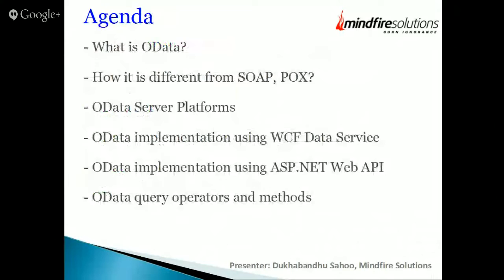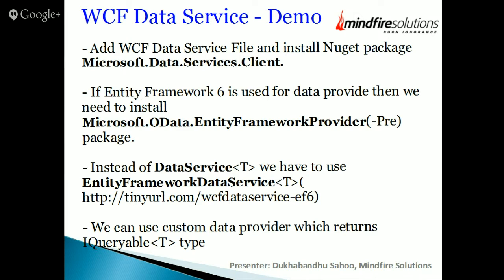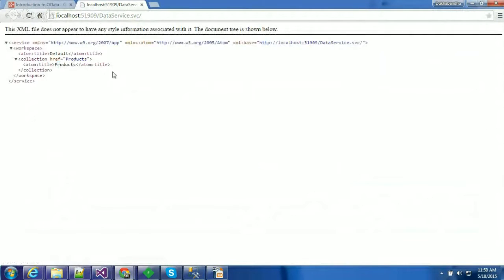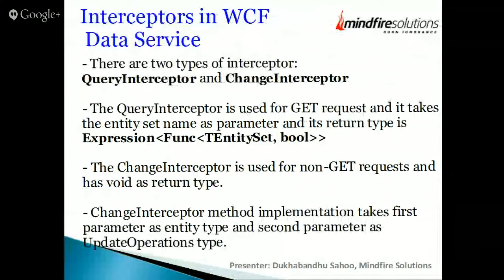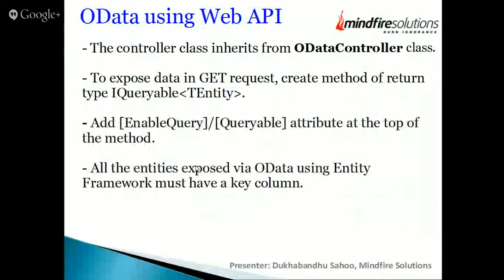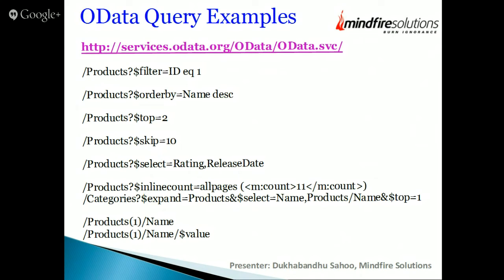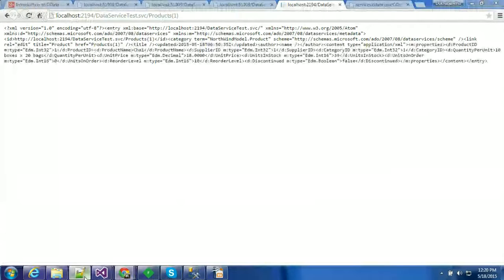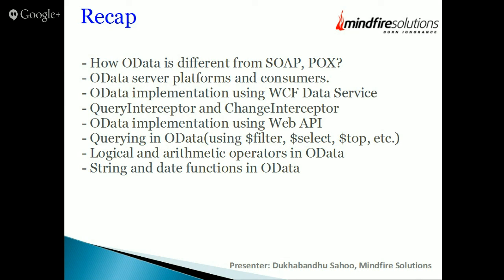Introduction to OData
The seminar is for the beginners and mainly focused on how to create and consume OData service in ASP.NET.